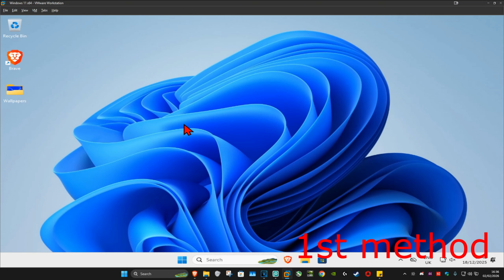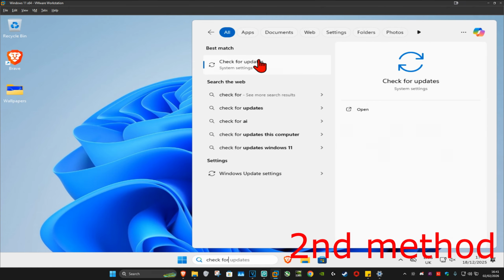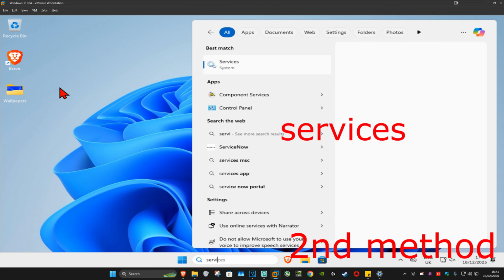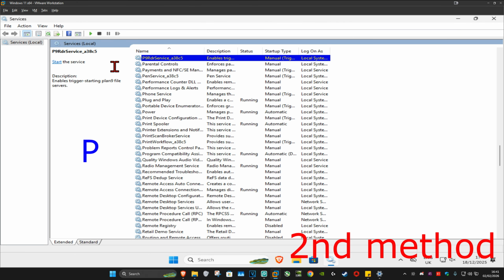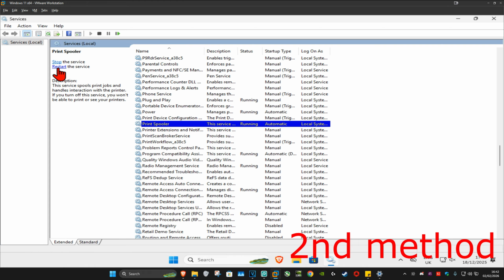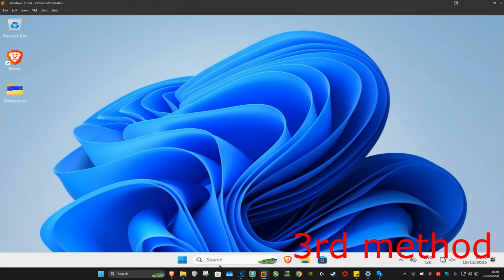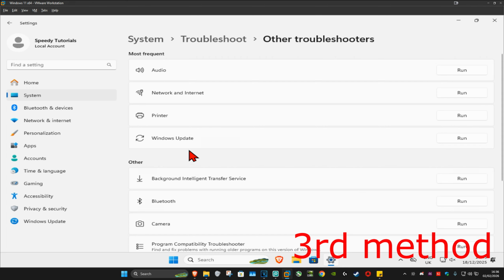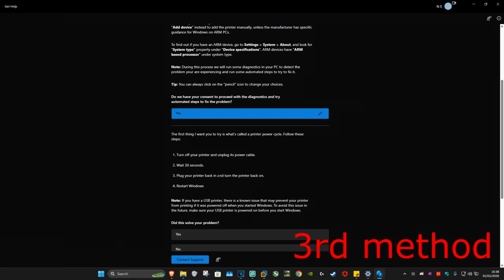How To Fix Printer Icon Not Showing in Windows 11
In this tutorial, I’ll show you how to fix the issue where the printer icon is missing from the taskbar, system tray, or Control Panel in Windows 11. This problem can happen due to disabled printer notifications, corrupted drivers, or system setting changes.